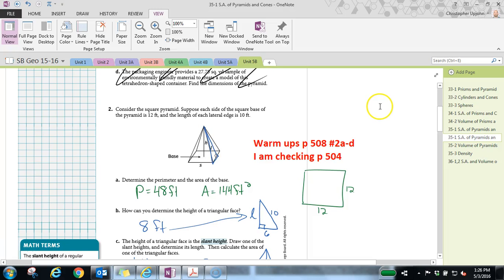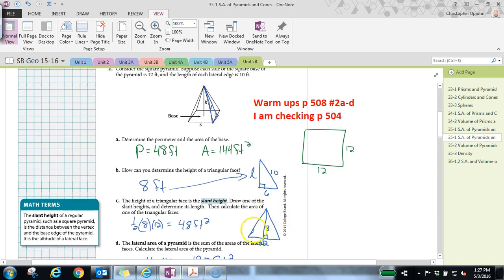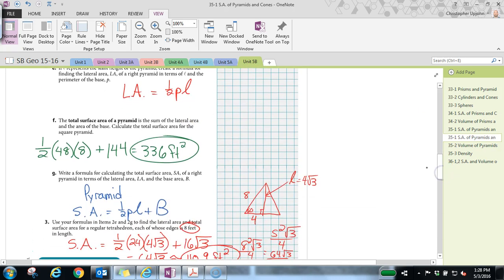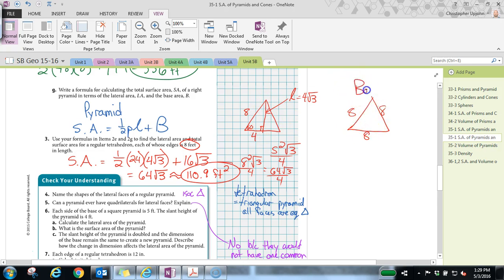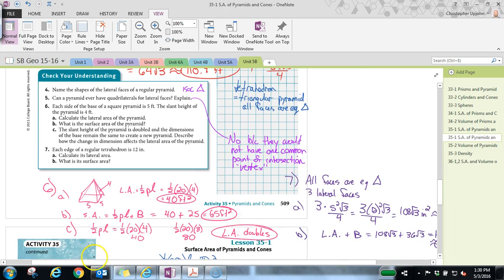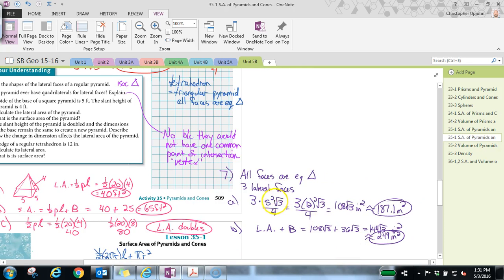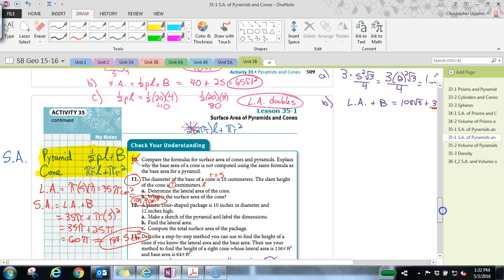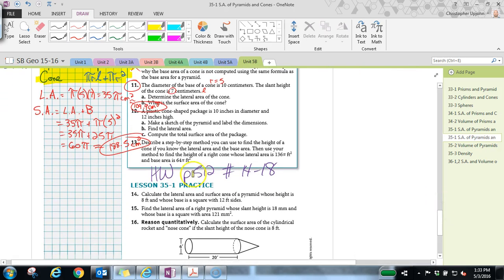35 1 S A of Pyramids and Cones